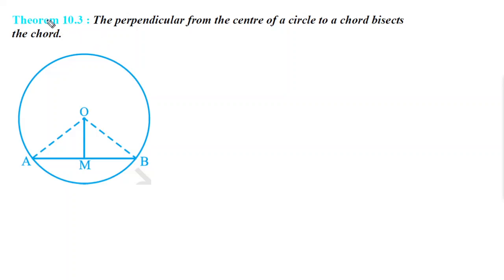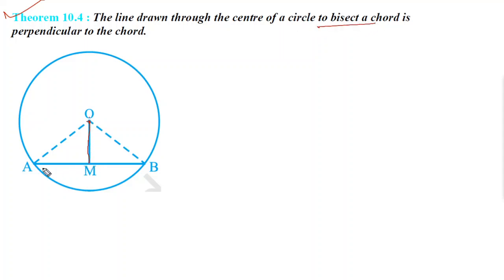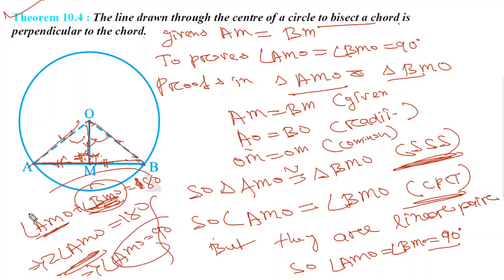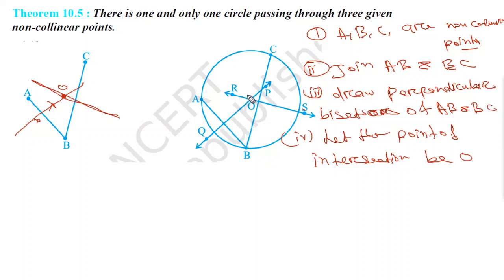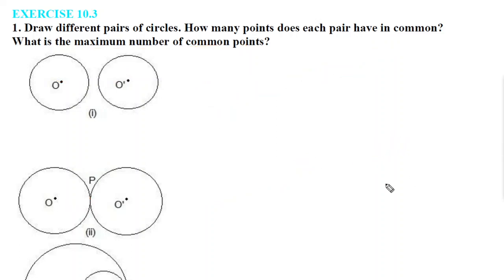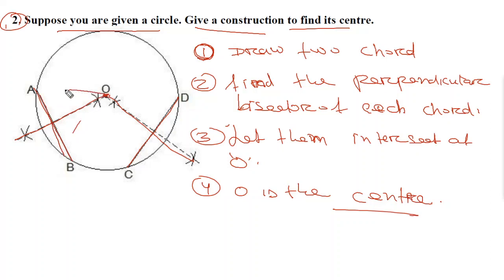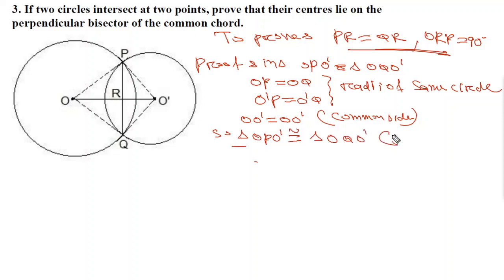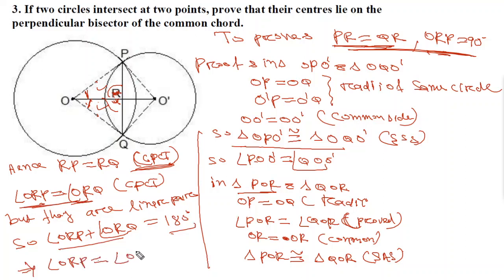class 9th chapter 10 CIRCLES theorem (10.3, 10.4, 10.5) exercise 10.3 question number 1, 2, 3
class 9th chapter 10 CIRCLES theorem (10.3, 10.4, 10.5) exercise 10.3 question number 1, 2, 3 ncert/cbse mathematics
Theorem 10.3 : The perpendicular from the centre of a circle to a chord bisects the chord.
Theorem 10.4 : The line drawn through the centre of a circle to bisect a chord is perpendicular to the chord.
10.5 Circle through Three Points
Theorem 10.5 : There is one and only one circle passing through three given
non-collinear points.